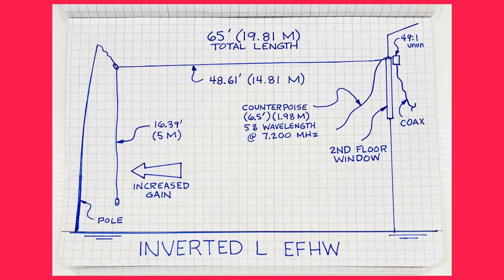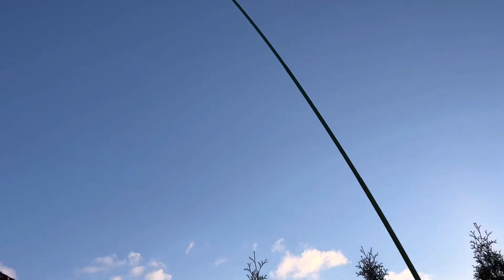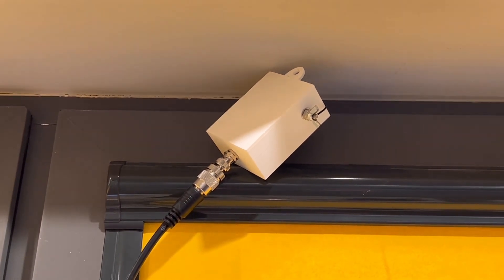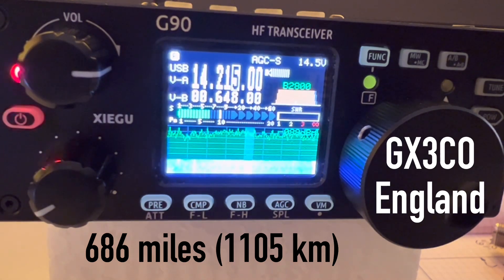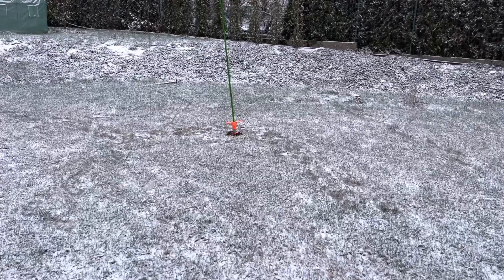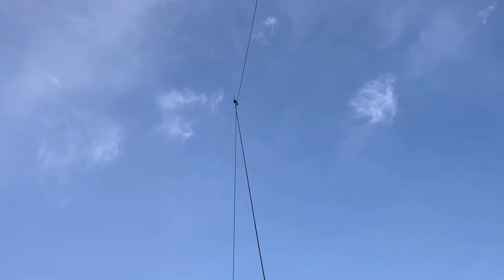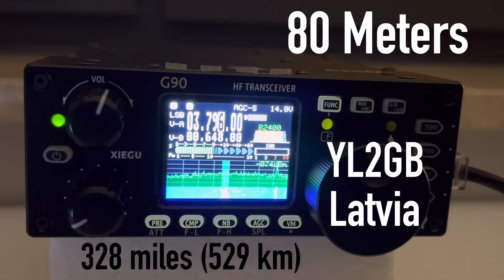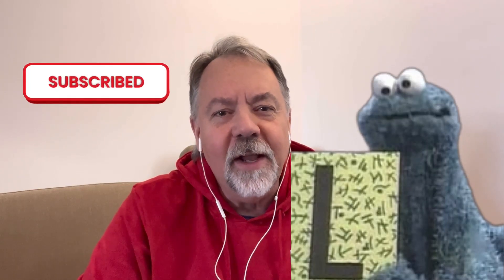Increasing the Directional Gain of an EFHW Antenna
Experimenting with an Inverted L EFHW antenna to increase directional gain